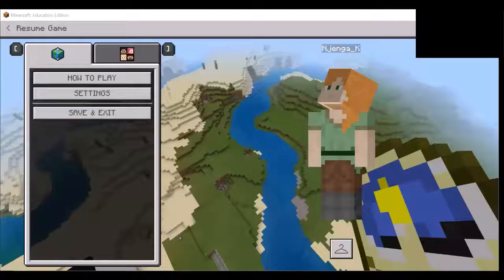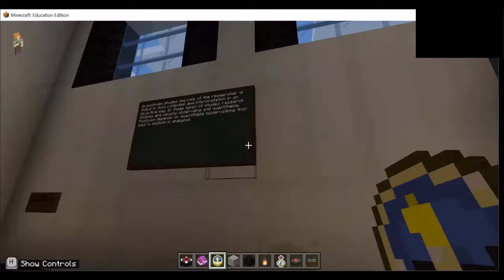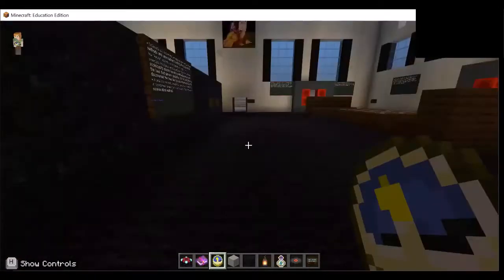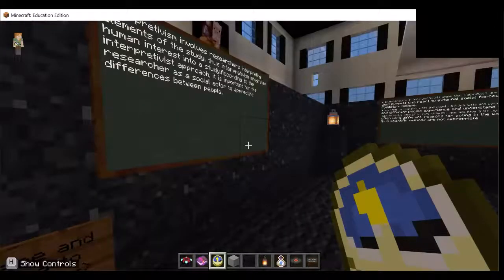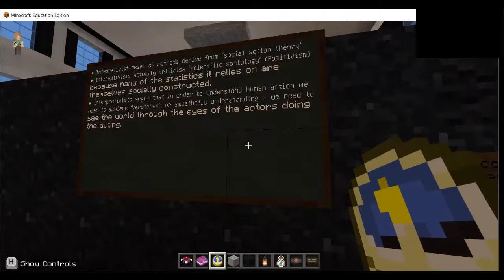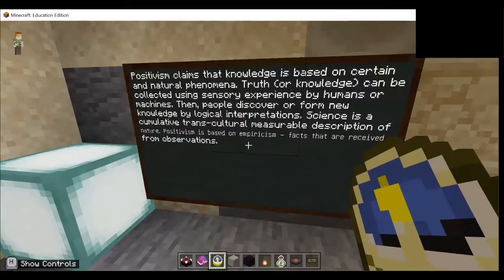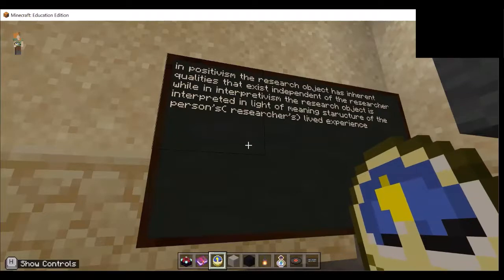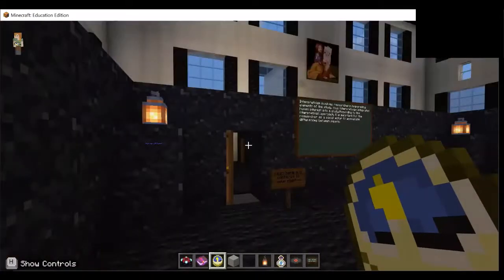Volcano KU 2